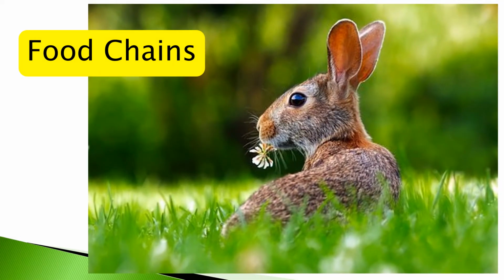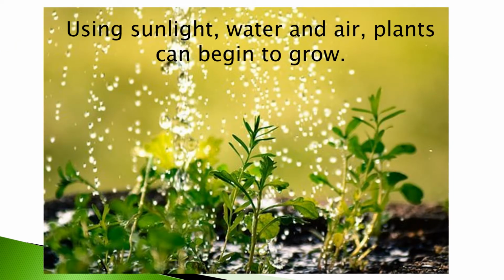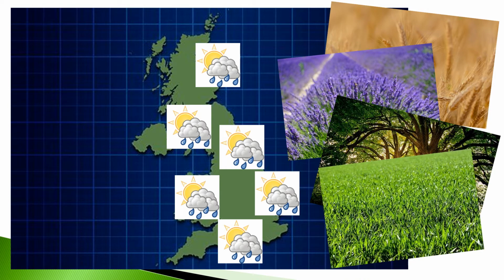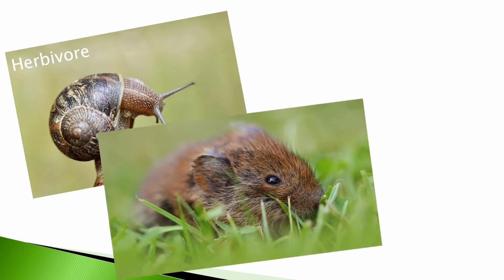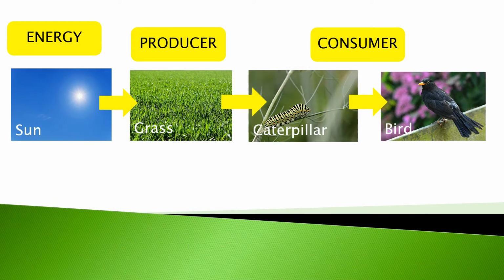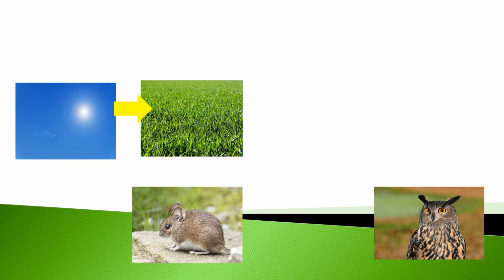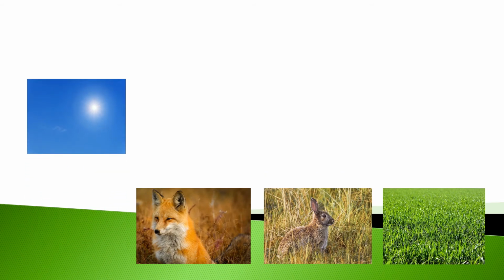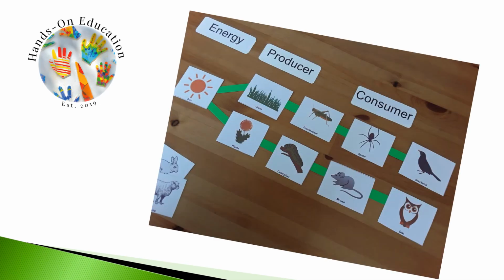Understanding Food Chains | U.K. Animal Habitats for Kids | Hands-On Education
About this Video:
In this video, your child will learn how animals depend on plants and other animals for food and survival. Discover the fascinating world of food chains as they identify different sources of food and place images in the correct order to create simple food chains. From producers like plants to herbivores and carnivores, this video explains how energy flows through ecosystems and why every part of the chain is important.

Perfect for KS1 learners, this video combines science and interactive learning to inspire curiosity about nature and ecosystems.